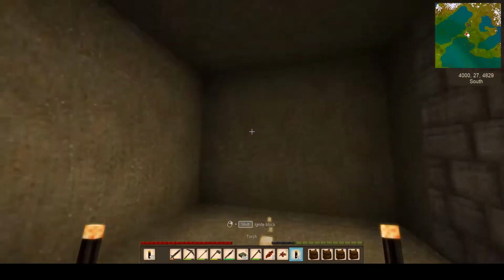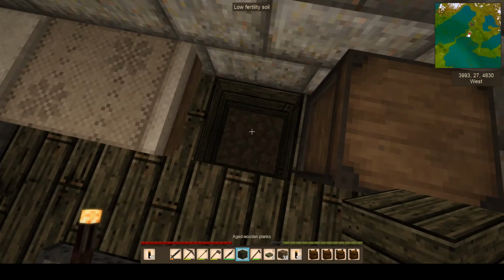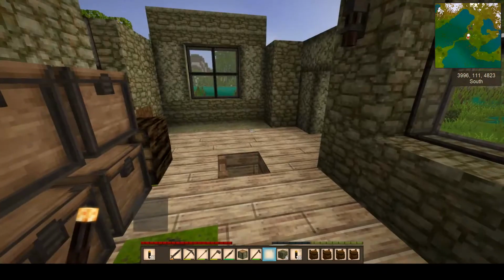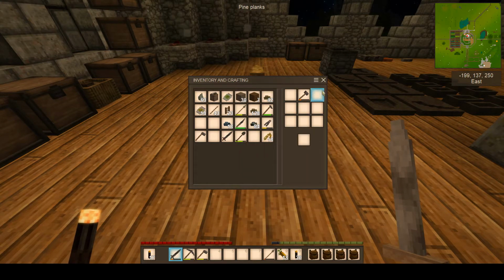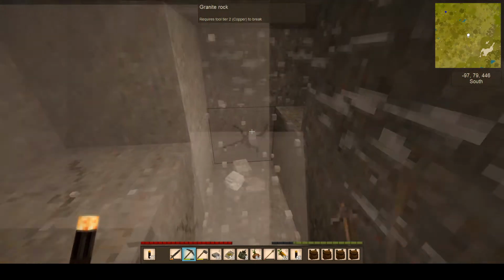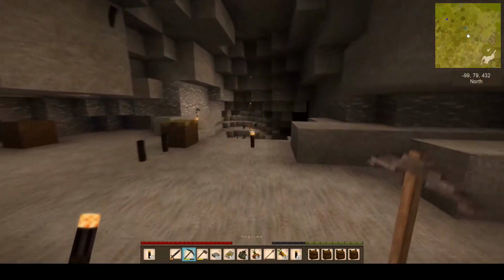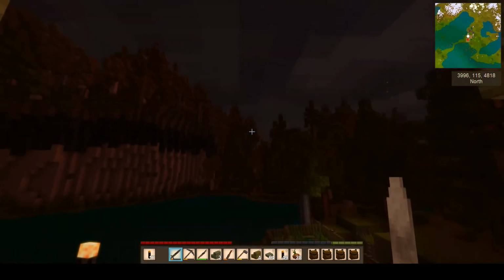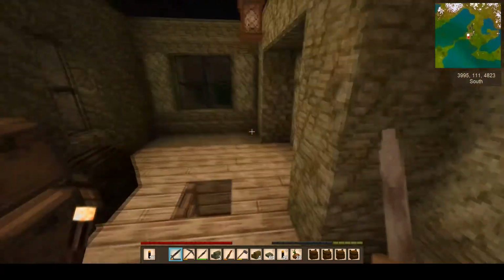Lets Play Vintage Story Map 3 E49 Building A New Base _ Decisions, Decisions!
Welcome to my third Vintage Story Map.

If you like this video please leave a like or a comment.

Vintage Story is a beautiful and challenging new game under development. It is being developed by a passionate set of developers, dedicated sandbox making enthusiasts,

Many Thanks to copygirl For my thumbnail border.